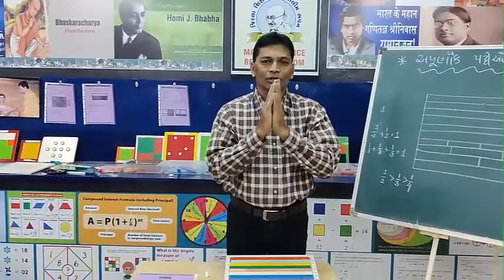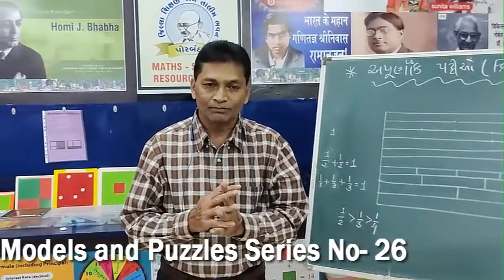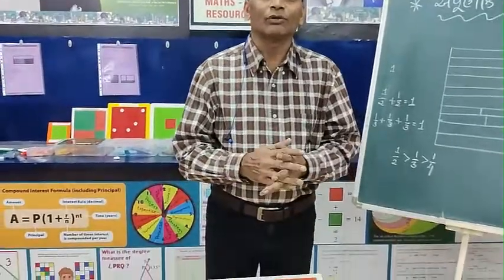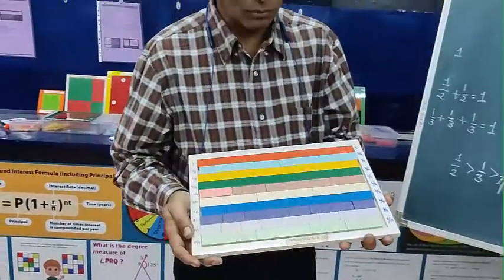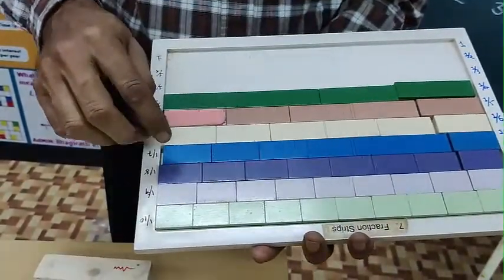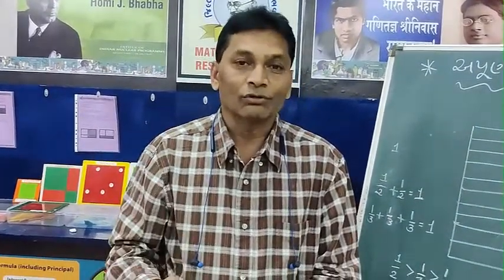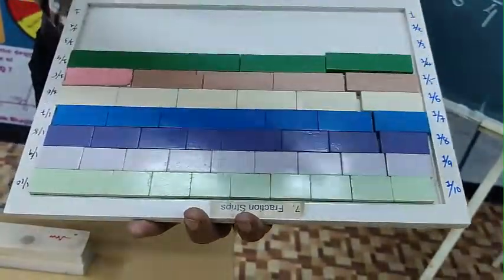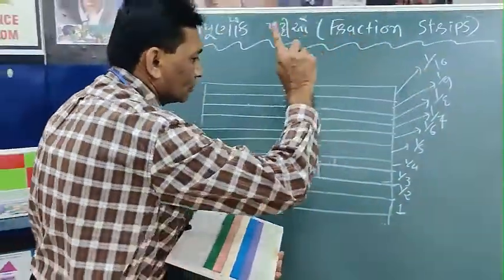Pressented By:Dr.M.V.Vekaria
The state's first math-science resource room has been built in Diet-Porbandar. So the benefit of this resource room is our DLA, B.Ed. And the trainees of M.Ed. Apart from this, the primary school teachers and secondary school teachers are benefiting. In addition, from this year the children of the primary school of the district visit and the issues are guided and demonstrated as follows. So any school can come to visit for this.
 First comes an educational film showing Hiccups, Rewa, Back Benchers, Hindi Medium, Tare Jami, Chowk and Duster.
વિવિધ Different mathematical models
 Science experiments.
 Mathematical puzzles
 Math puzzles
3 Mathematics joke.
We have about 40 models of mathematics through YouTube. So by making a video of all these models and uploading it to YouTube channel, children and teachers of Gujarat can take advantage of it. That is our purpose.